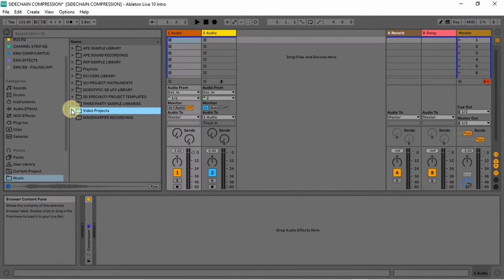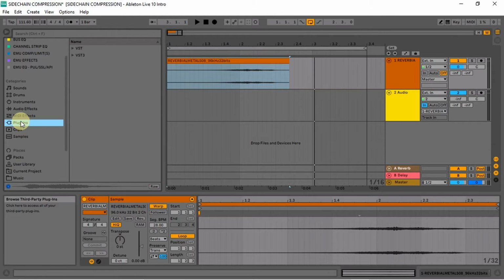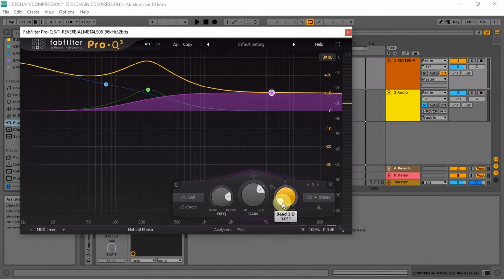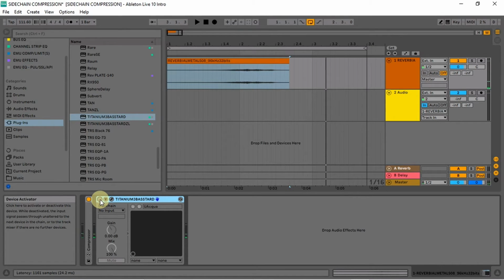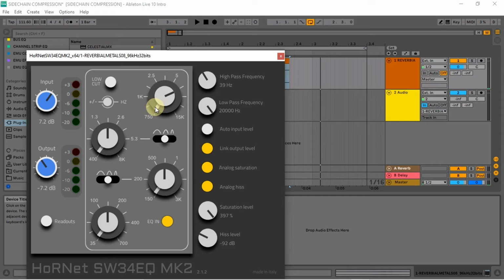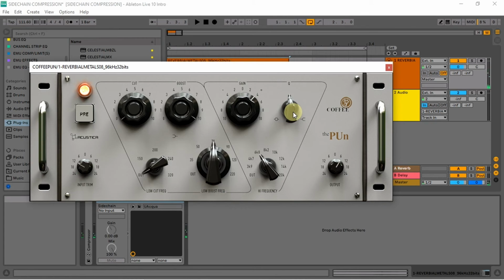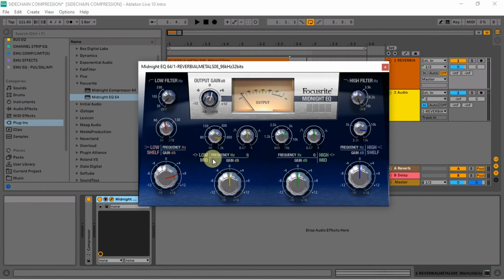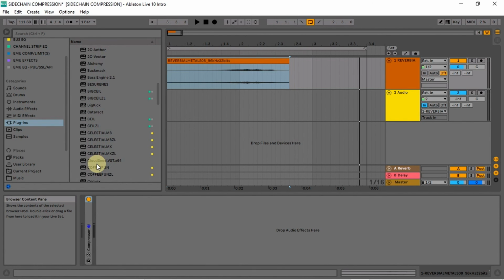EQ Your Sound Effects | Podcast Episode #4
Welcome to the official podcast of Sound Creation Intelligence.  In this video I'm looking into a simple question that I once had to ask myself.  That question was, "why am I not using a eq on my sound effects?"

In an attempt to answer I'll be pulling out a few eq plugins that I really really love using on my sounds to handle a number of task ranging from cleaning up troublesome frequencies, boosting and sculpting sounds.  Hopefully by the end of this video, you too will ask yourself if you can benefit more from applying equalization to your sounds as well.

Channel Highlights:

- Real-Time Ableton Live Sound Design Workflow Processes
- A Moderated & Positive Networking Channel

Downloads:
Robotic Artifacts - 101 Texturized Glitch Sound eFX for Motion Graphic Artist

Words of Inspiration:
I’d like for this channel to be the foundation of a community of Sound Designers that share creative ideas, collaborate and support one another in a variety of ways.  In my experience and studies I’ve found that artists thrive not only from fan support but from fellow artists.  When acts such as artists' support for one another are displayed in a community publicly, the standard is set for all to see.  We creatives set the standards and raise the bar to respect artists’ hard work, time and effort  and that paves the way for all others to truly appreciate what it is that we all do as creatives.

Usage:
ALL  MATERIAL acquired via this channel MUST BE credited in PLAIN VIEW to either/or SCIENTIFIC-SD/SOUND CREATION INTELLIGENCE.  This is NON-NEGOTIABLE!

ALL FREE LICENSES are available for non-profit, evaluation purposes only!  You ABSOLUTELY MAY NOT COPYRIGHT, MONETIZE AND/OR LAY CLAIM TO ANY RECOGNIZABLY ALTERED/UNALTERED MATERIAL RECEIVED FROM THIS CHANNEL.  You agree to the terms of this EXPRESSED CONTRACT UPON DOWNLOADING ANY MATERIAL FROM THIS CHANNEL.